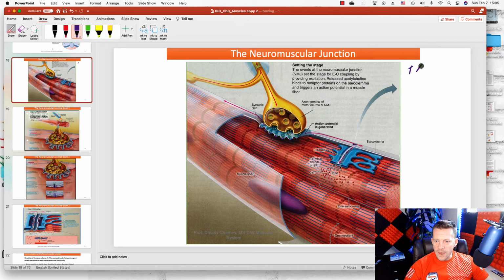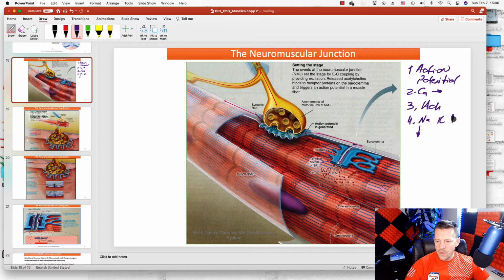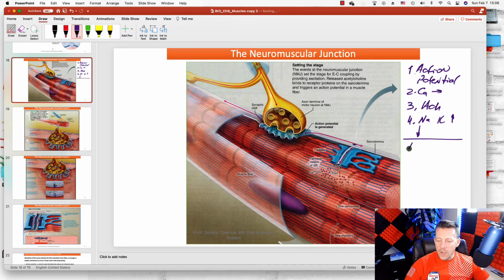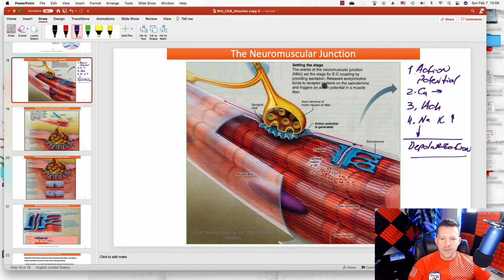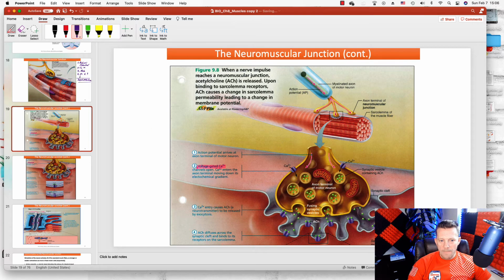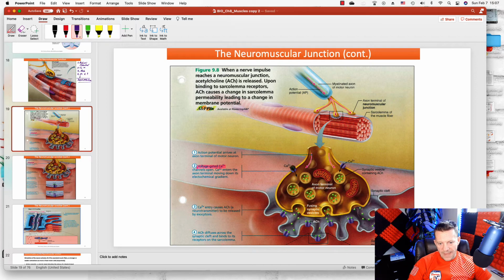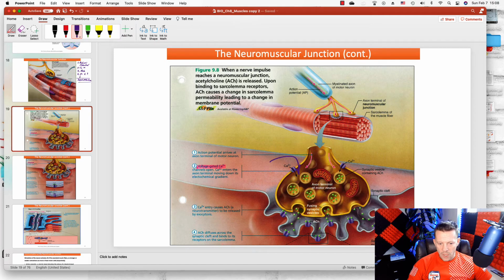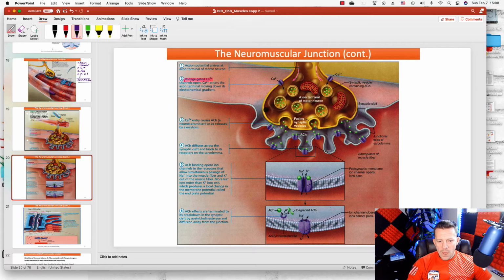Neuromuscular Junction & Action Potential. Axon terminal, Calcium, Acetylcholine, Na, K, Sarcolemma.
In this STUDY GUIDE the "chernote" is on the Neuromuscular Junction and the Action Potential. We will look at the cascade of reactions that happen inside the axon terminal.